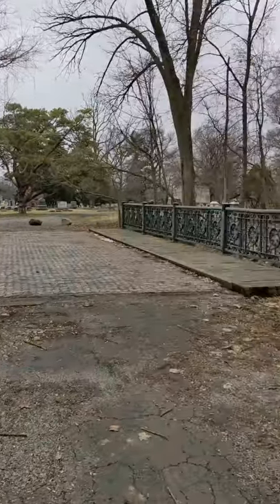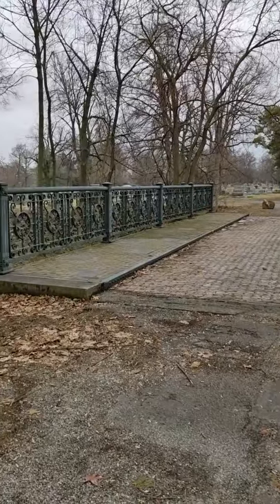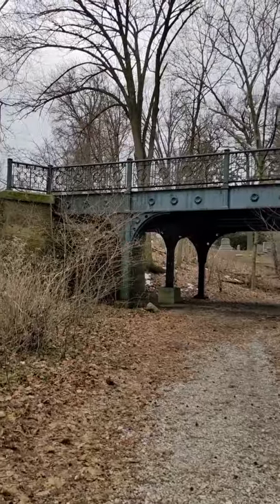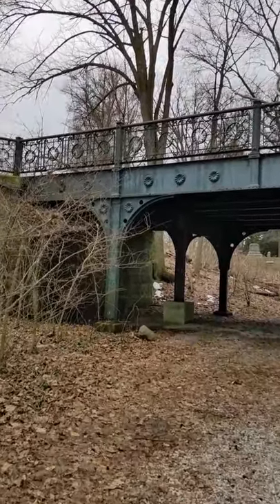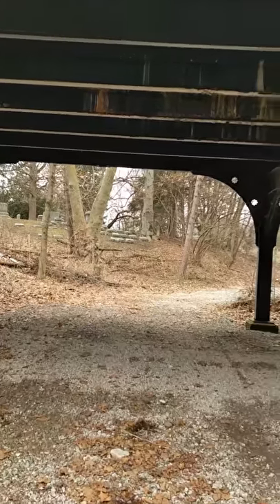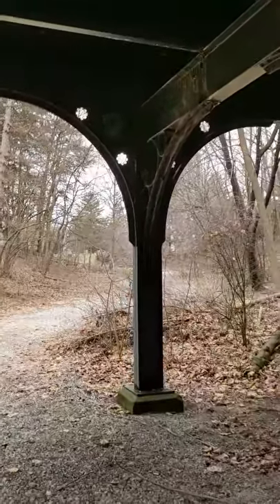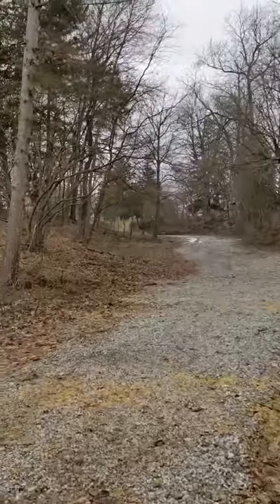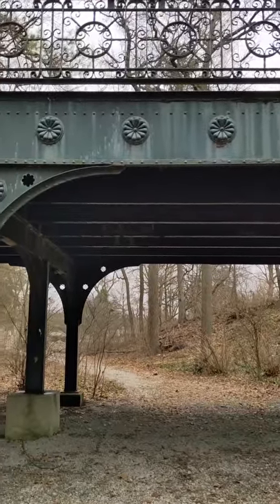Hidden Gem ! 1898 Steel Stringer Bridge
The 1898 Steel Stringer Bridge is located in the Greenlawn Cemetery one of the oldest Stringer bridges in Ohio.